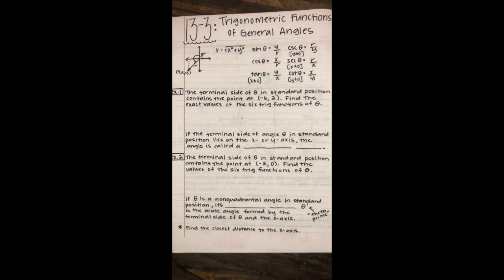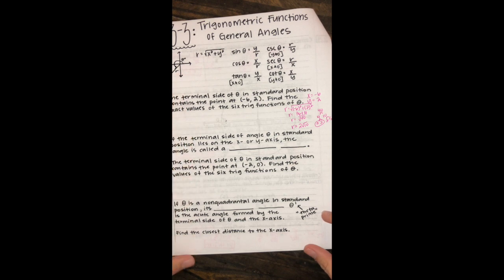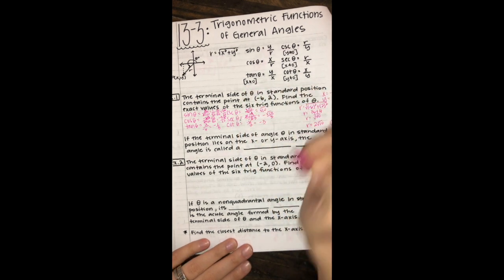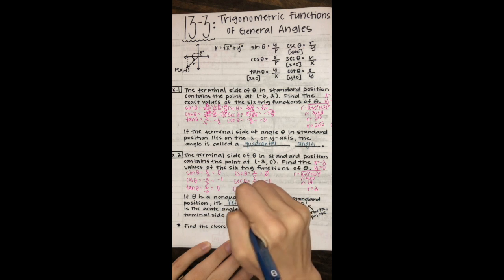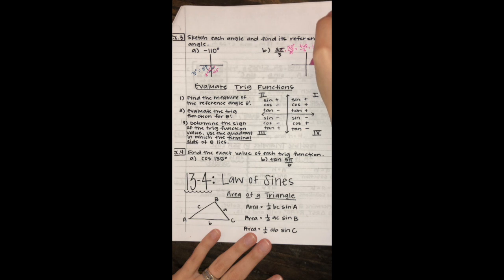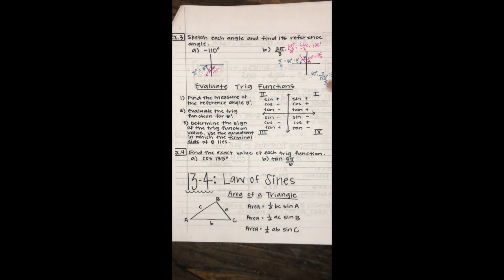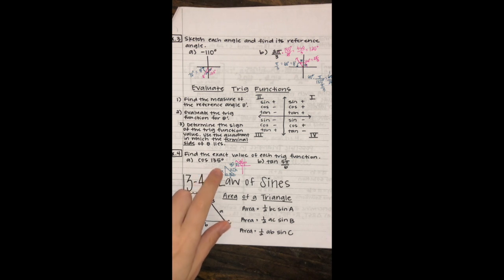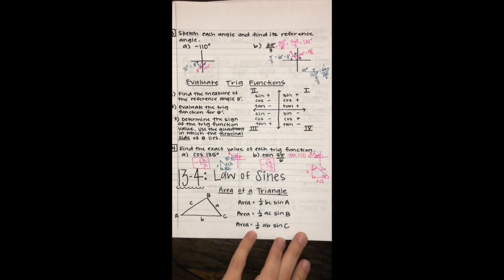Algebra 2 Ch. 13.3 Notes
Trigonometric Functions of General Angles